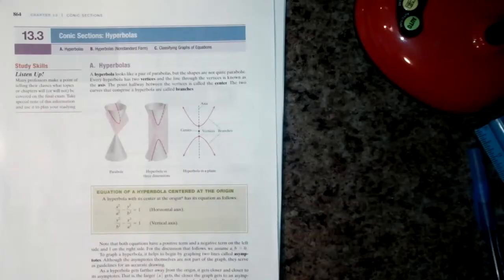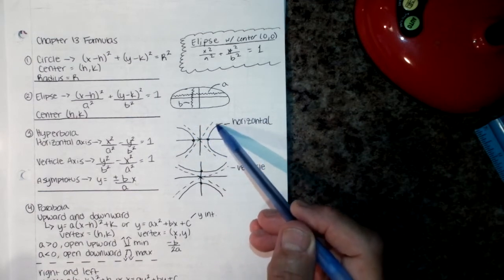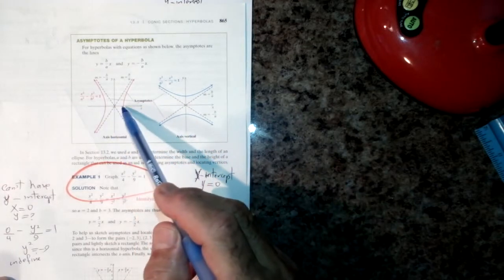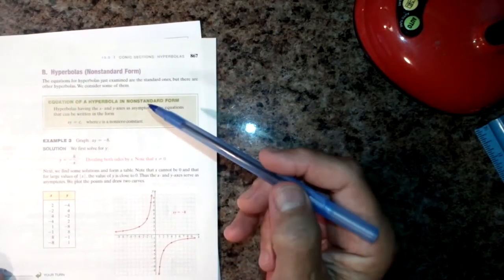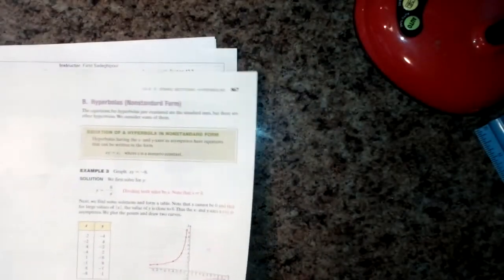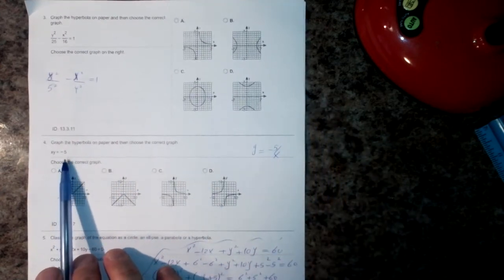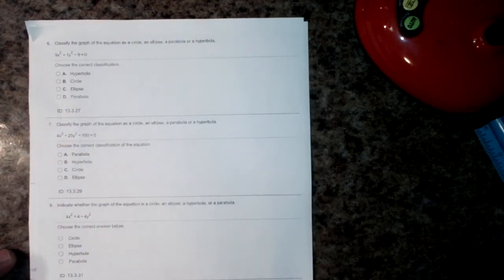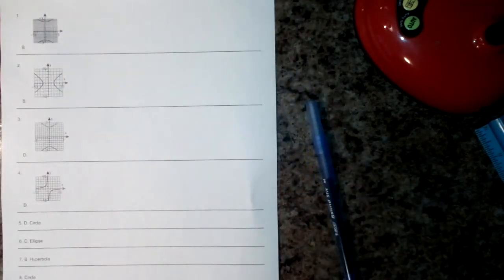Sec 13 3 Math 96